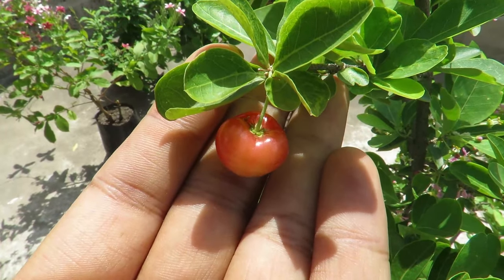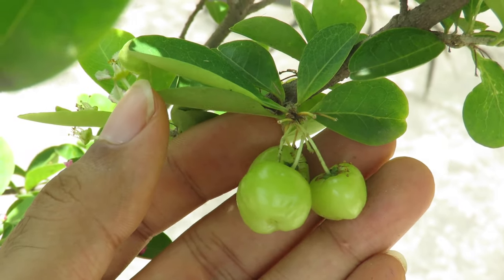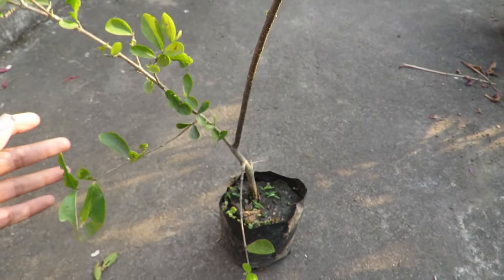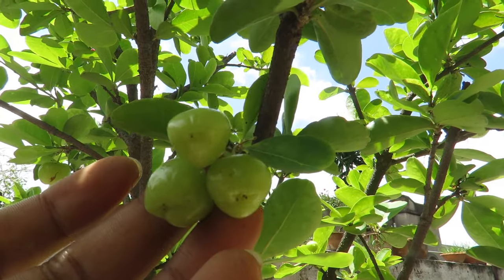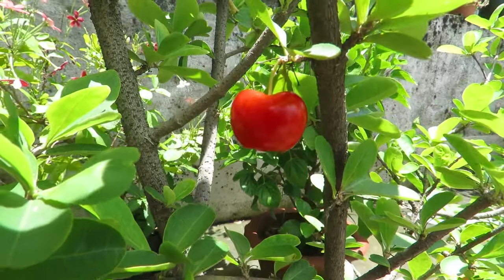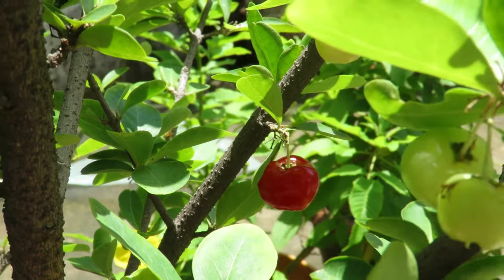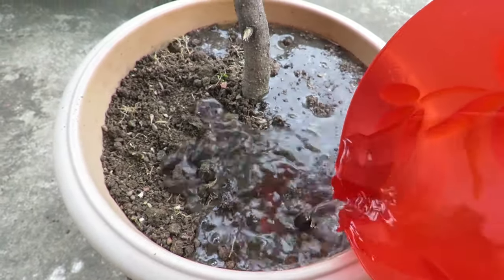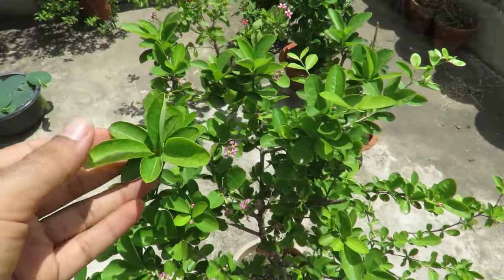Grow Cherry Plant / Barbados Cherry at Home || How To Grow Cherry Fruit Tree in Pot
Cherry fruit tree / cherry plant. Barbados cherry is a fruiting tree/plant that is very easy to grow. The cherry fruits are high in nutrition and vitamin c whic is very beneficial for health. The Barbados cherry plant is an evergreen shrub. also called West Indian cherry or acerola, they are tropical and subtropical shrub or small tree.